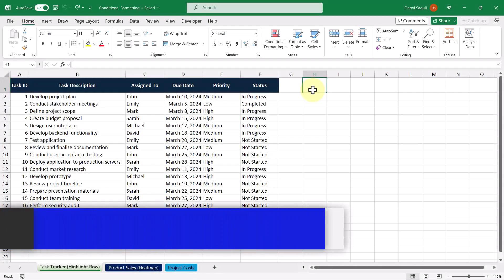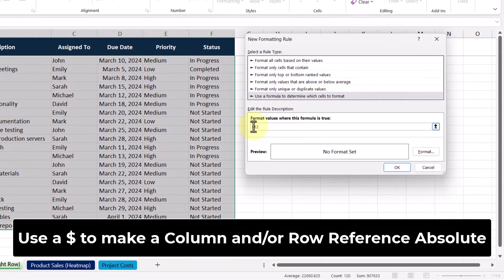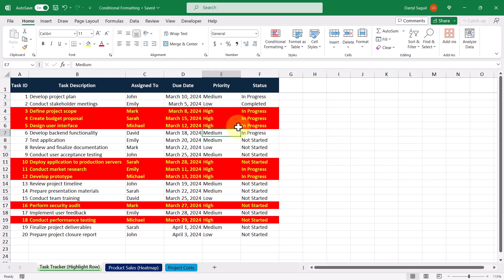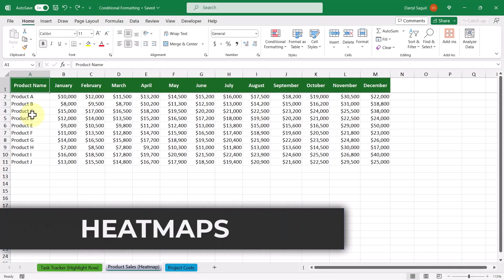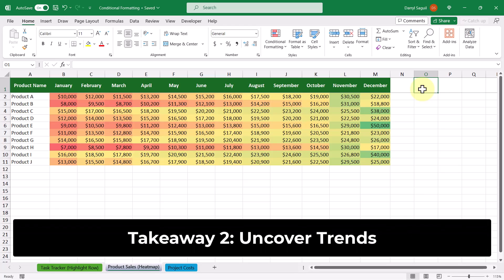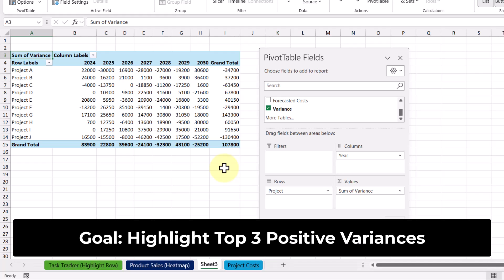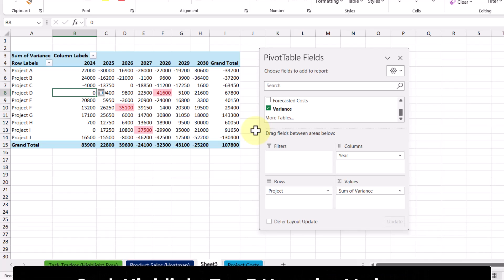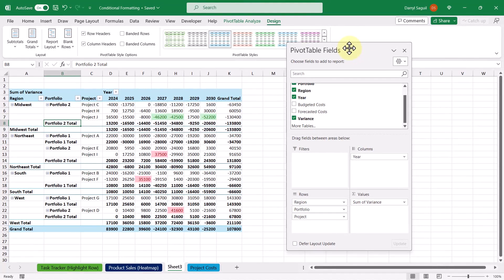3 AMAZING Ways To Use Conditional Formatting ln Excel | Office 365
⏰ Timestamps ⏰
00:00 Intro
00:29 Highlighting A Row Based On Criteria
04:40 Heatmap
06:30 ConditionalFormatting A PivotTable
In this video tutorial, we explore three creative ways to leverage Excel's conditional formatting to streamline your project management and data analysis tasks!